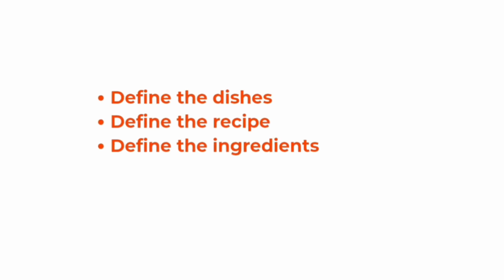What to do to make your restaurant inventory system to level up your restaurant profit:Step 1- EP 02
Making a lot of profit in a restaurant starts with setting up a good inventory system so that you can track your cost.

You can start today to improve your profit by fixing your inventory management

Step 1 : Clarify the ingredients for the dishes on the menu.

Download the PDF worksheet and  do this for your business